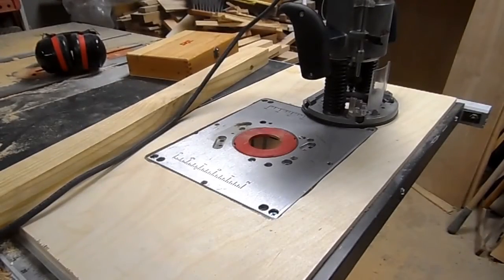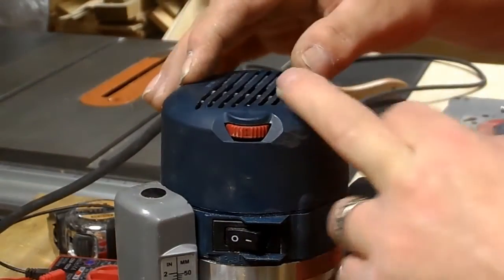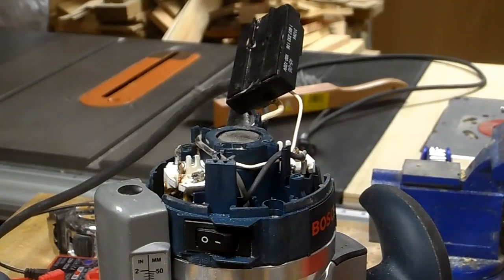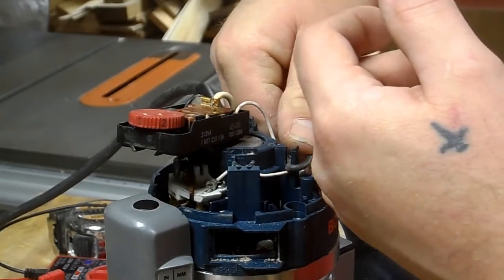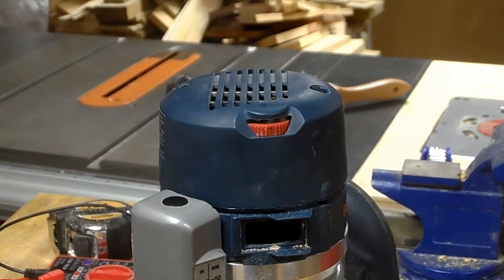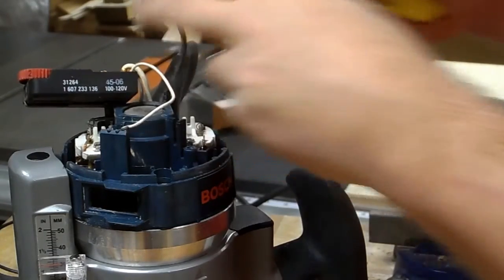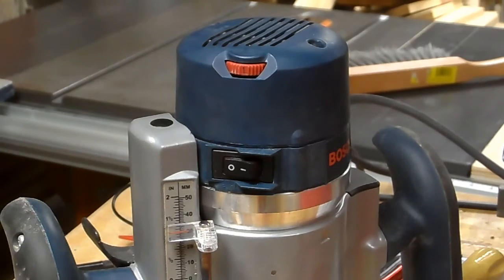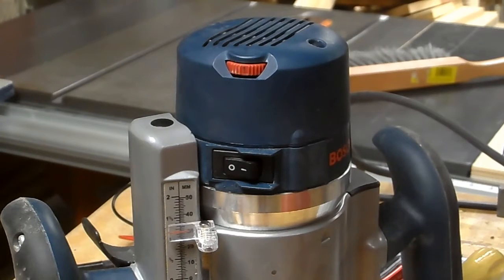GPW 42B - Making a Tablesaw Router Insert Part 2 (Router Troubleshoot)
This is video 2 of 4 of the table saw router insert debacle.

This is me troubleshooting my router that quit on me as soon as I installed it in the new router table insert on my table saw.

Troubleshooting notes:

1 - If you don't need power for what you are testing... UNPLUG IT.
2 - If you don't know how to fix it(and you want it fixed)... STOP.
3 - If it is in warranty... use the warranty (that's what they are for).
4 - If you have more money than you know what to do with AND you
     don't know how to do this... Use your money to buy a new one, or
     pay someone to fix it.